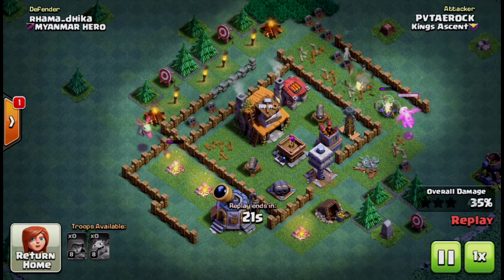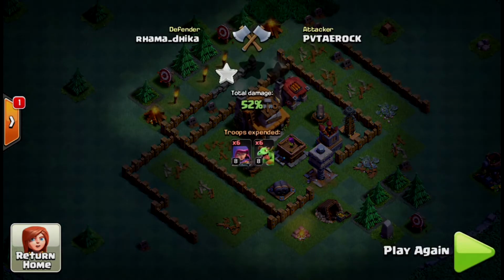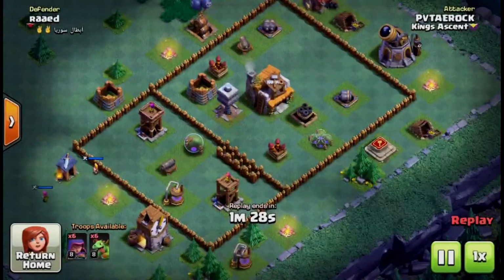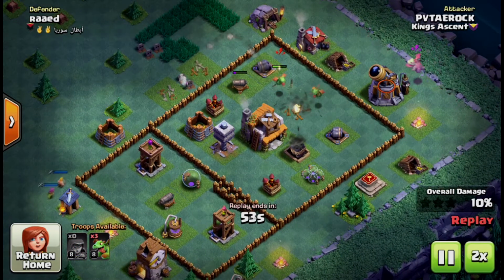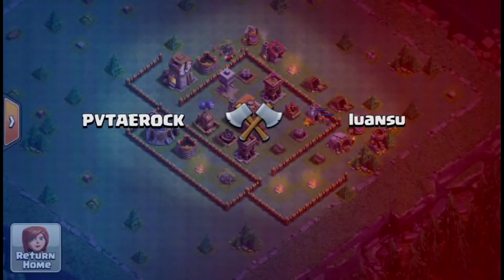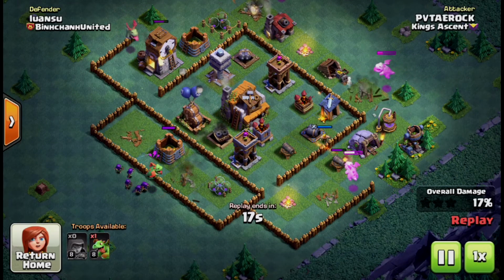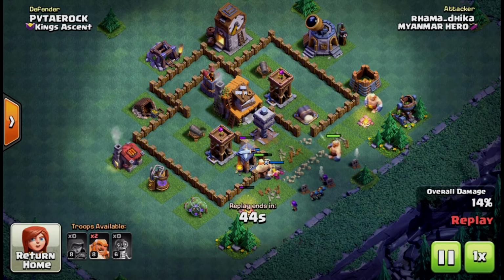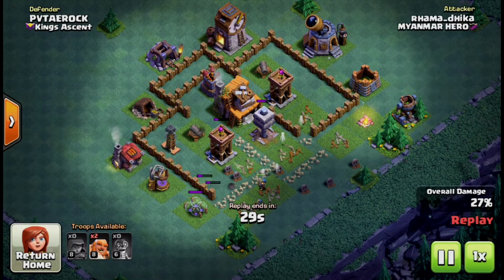Clash of Clans - Builder Base - Let's Play Episode #38: Gem Mine lvl 4!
So much new stuff!
New Troops, New Buildings, New Land, Night Mode! And More!
New Buildings like, Gem Mine, Clock Tower, Battle Machine!
New Troops like the Night Witch and Super Pekka!
Along with plenty more content!